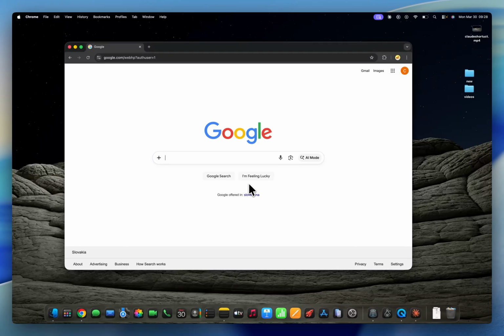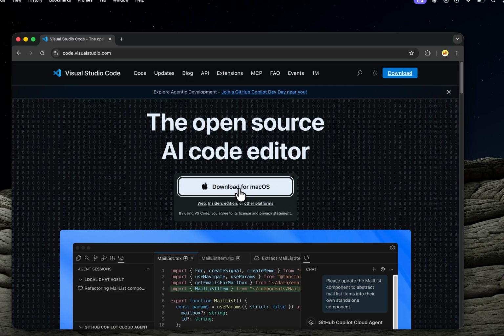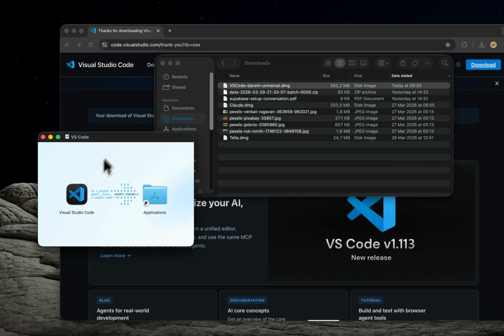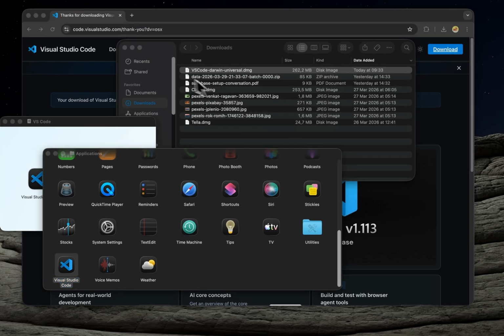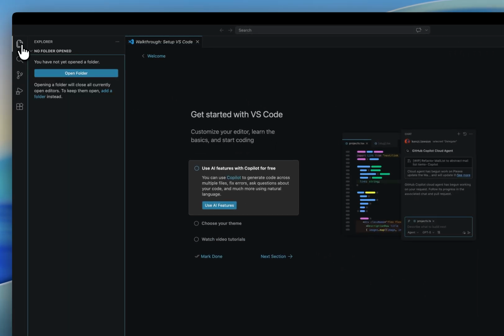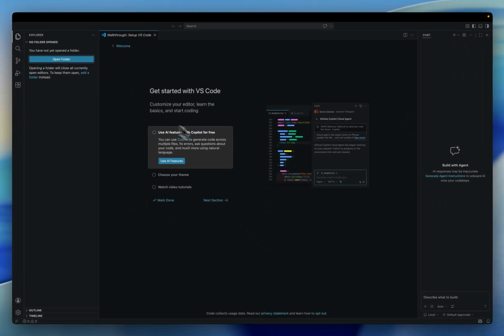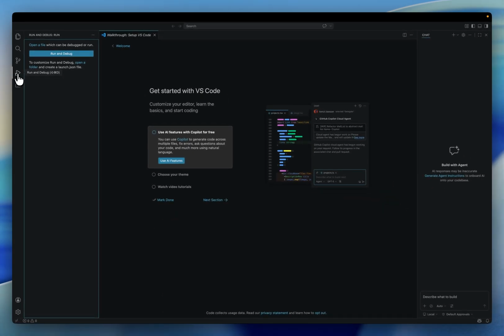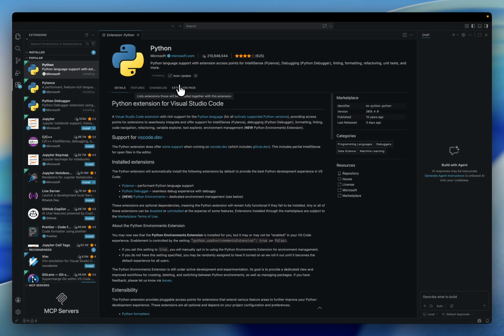How to Download and Install Visual Studio Code on Mac (2026)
In this quick tutorial, I’ll show you how to download and install Visual Studio Code on your Mac. You’ll learn how to get VS Code from the official website, move it into your Applications folder, open it for the first time, and explore the basic features like Explorer, Search, Git, Debug, Extensions, and the built‑in AI tools.